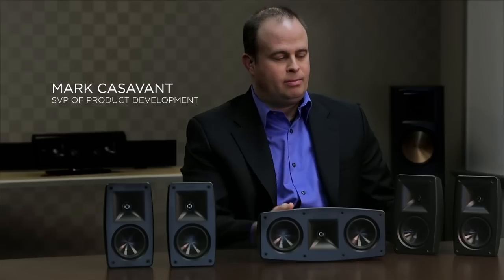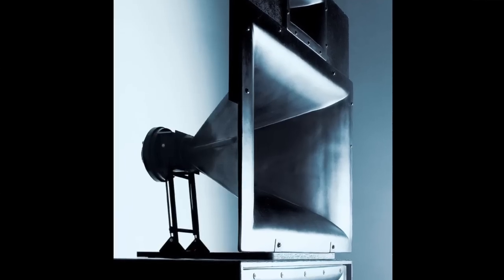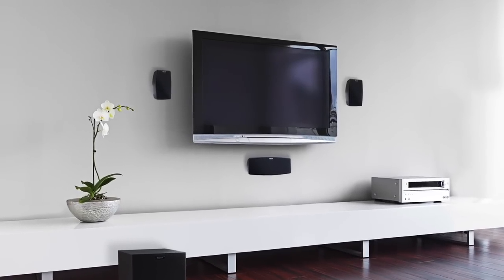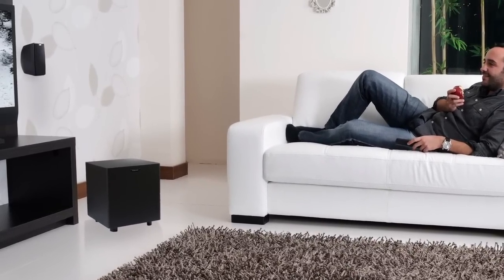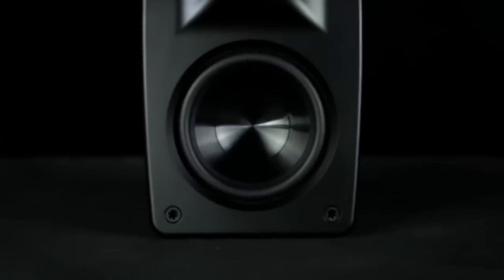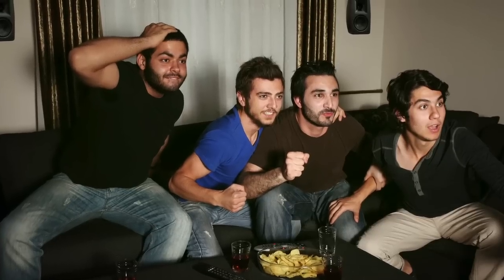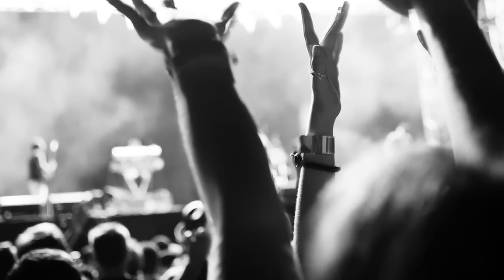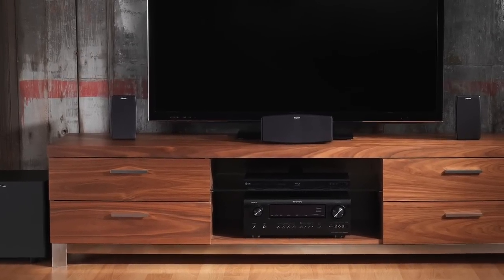Klipsch Quintet Home Theater System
When you're the best selling surround sound system of all time, performance means everything, and the fifth generation of the Klipsch Quintet doesn't disappoint.